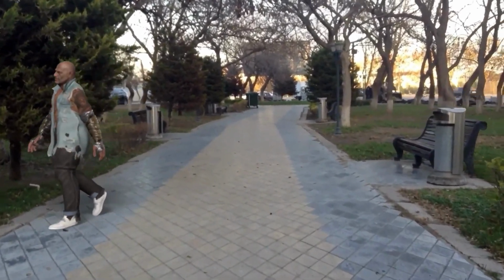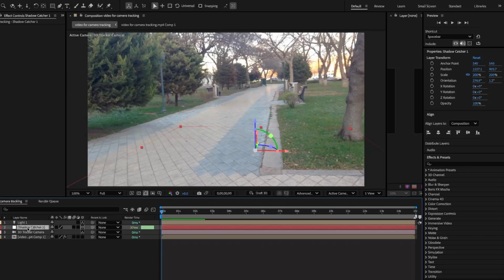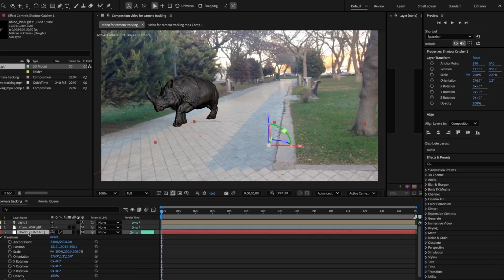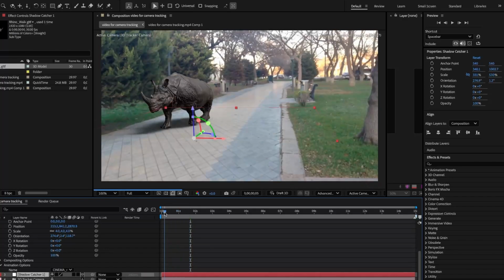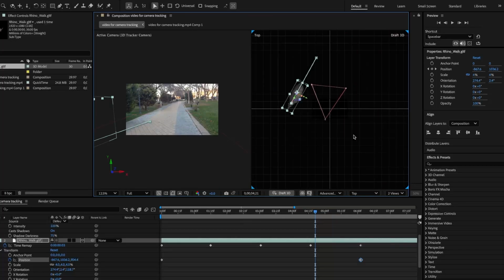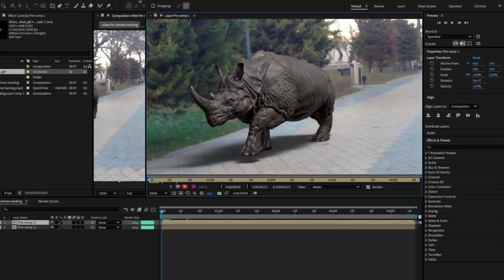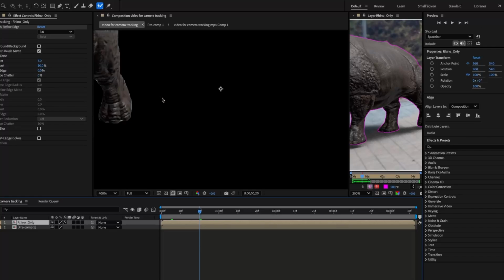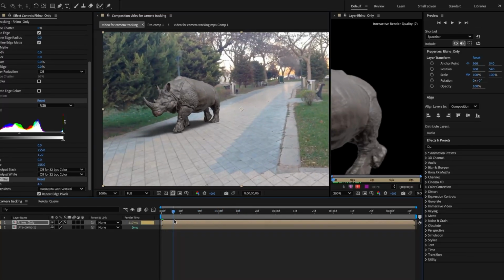Add 3D Animations into Any Video (using Adobe's After Effects Beta) 2024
🎥 Add 3D Animations to Any Video | Adobe After Effects 2024 Tutorial 🚀

In this step-by-step tutorial, I’ll walk you through how to seamlessly integrate 3D animations into your video using the newest tools in Adobe After Effects. Whether you’re working with professional stock footage or a casual shaky mobile video, I’ll show you how to add 3D models and make them look like they’re part of the real world!

By the end of this video, you’ll have 3D elements flying across your footage like a pro—yes, even a 3D rhino walking through a park!

✨ What You’ll Learn:

 • Import and track video footage 📹

 • Use 3D camera tracking in After Effects 🎯

 • Add and animate 3D models in your scene 🦏

 • Work with GLTF files for smooth integration

 • Adjust shadows and match 3D objects to real-world lighting 🌞

 • Fine-tune your animation with Rotoscoping and color correction

👍 Why You’ll Love This Tutorial:

 • Fun, easy-to-follow instructions 😄

 • A 3D rhino! Need I say more?